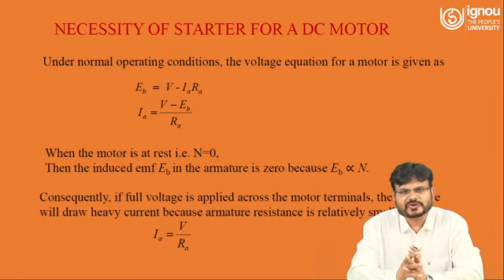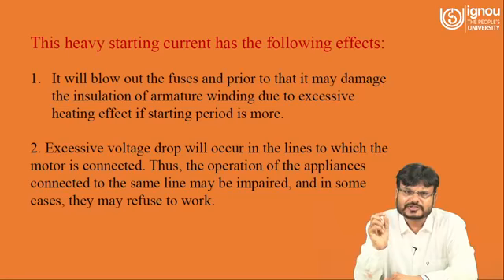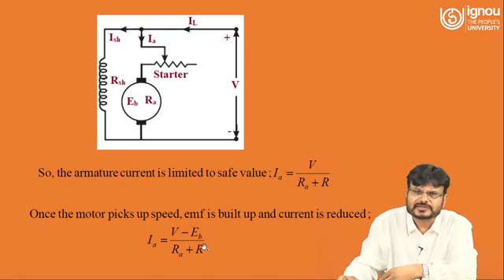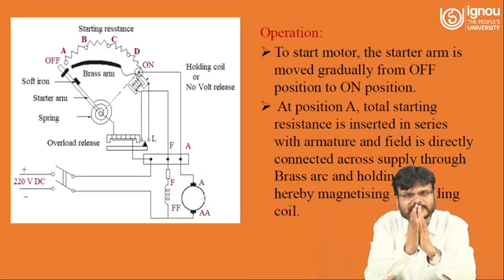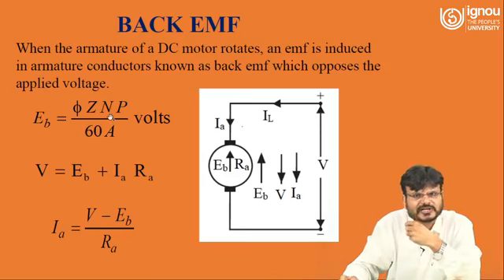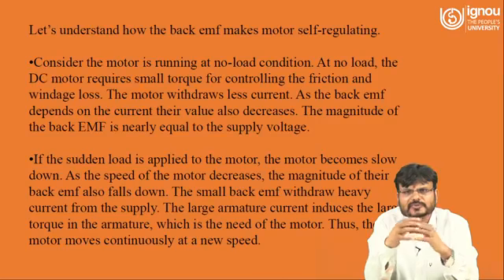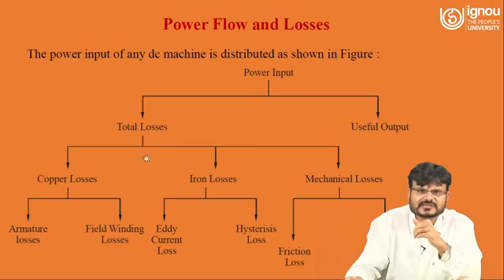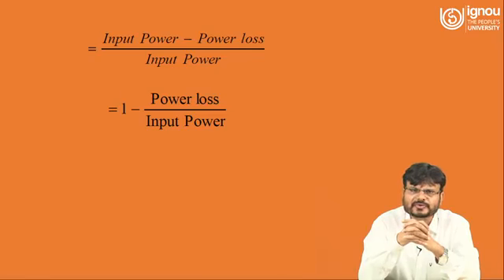Starting and Speed of DC Control | Dr. Sanjay Agrawal | SOET | IGNOU | SOL | New Delhi, India